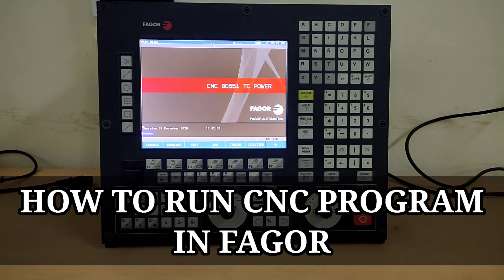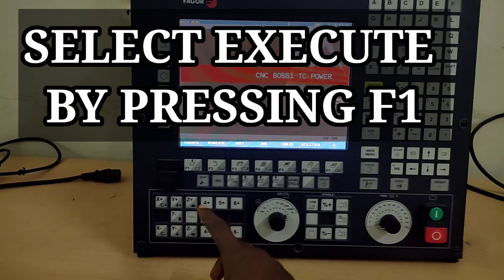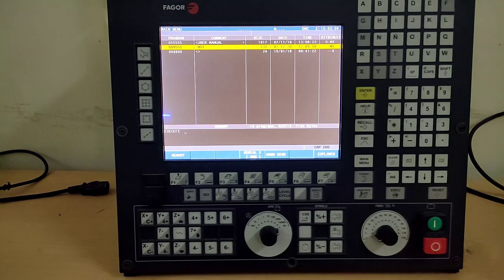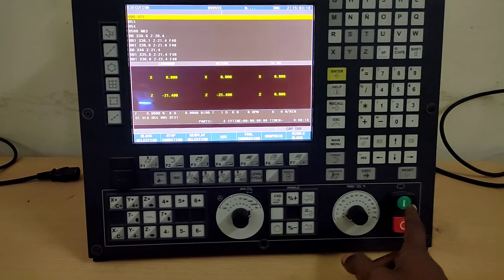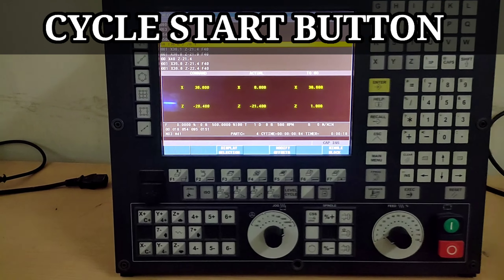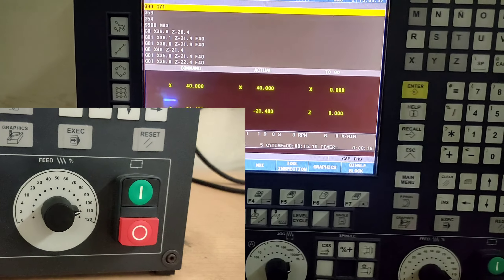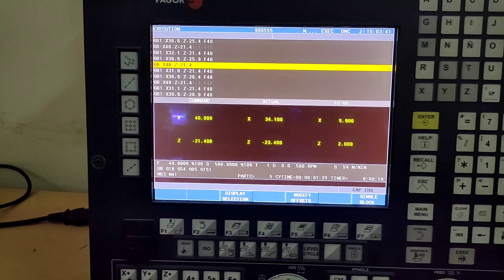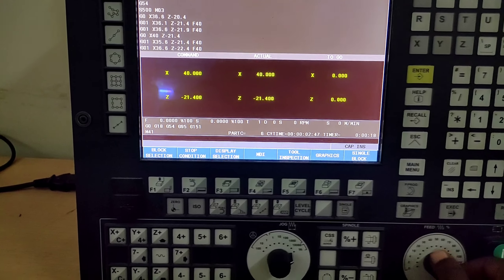HOW TO RUN CNC PROGRAM IN FAGOR